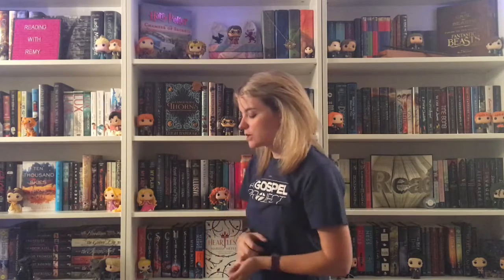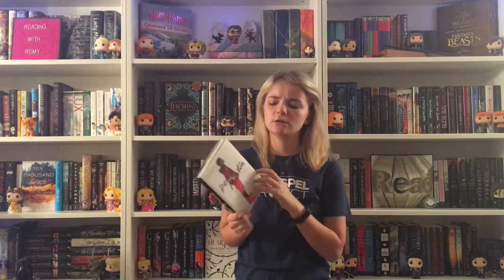Harry Potter Spells Tag